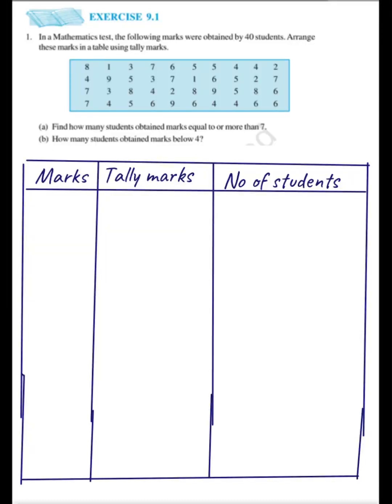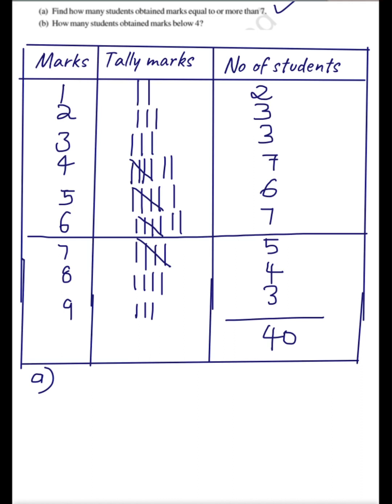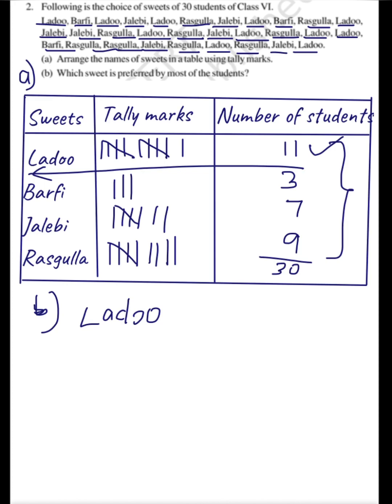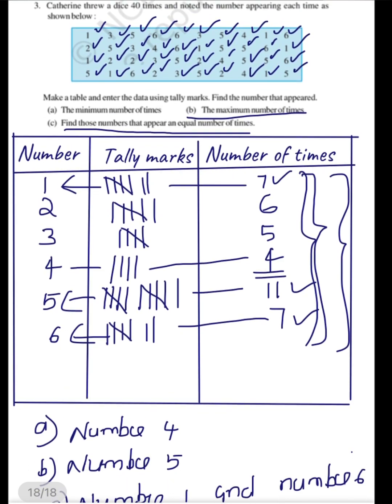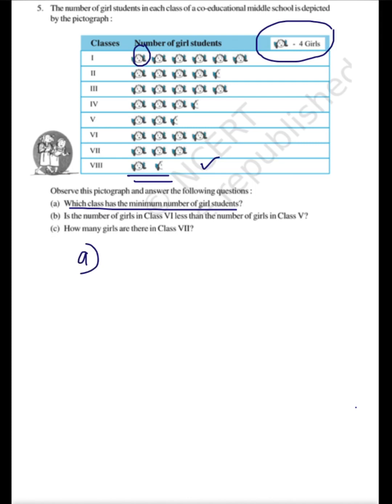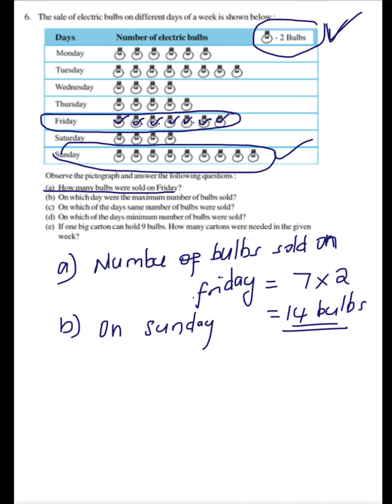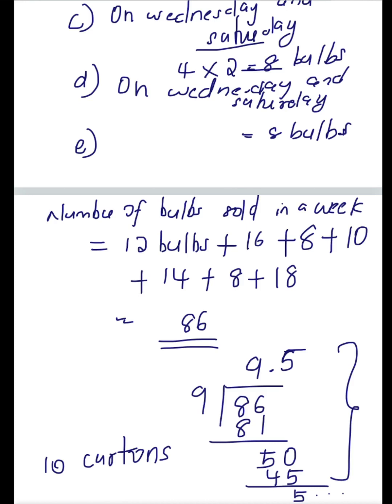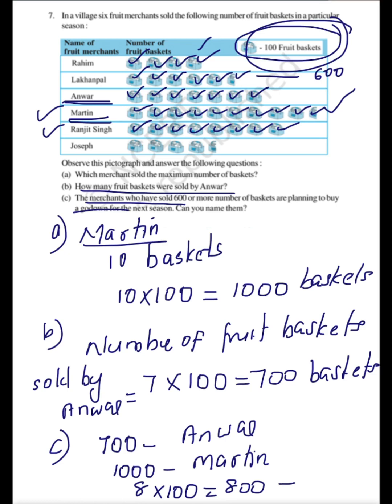Class 6| Chapter 9| Data handling| Exercise 9.1